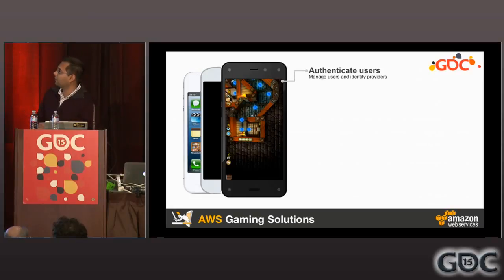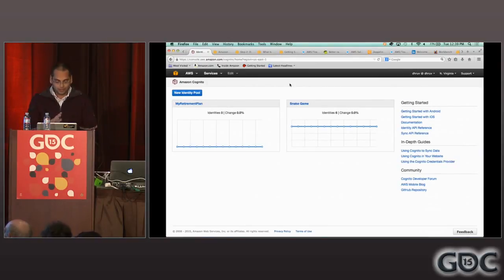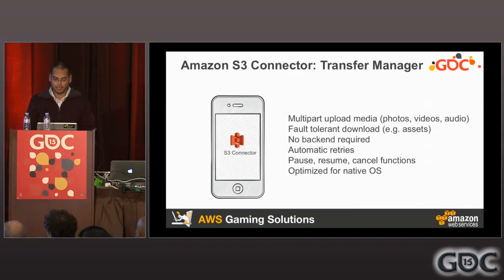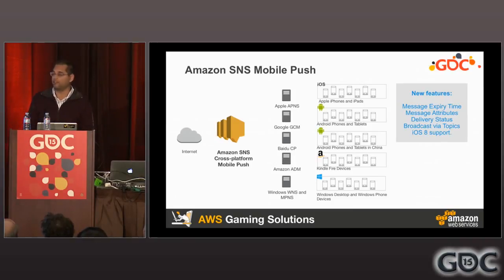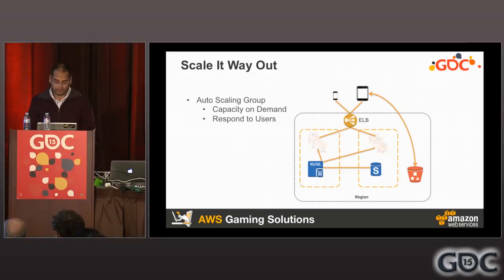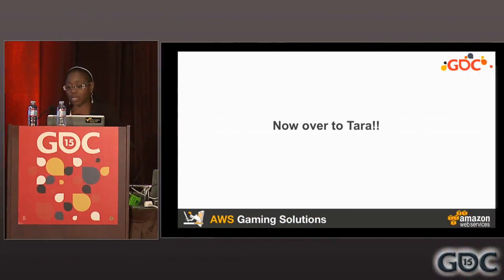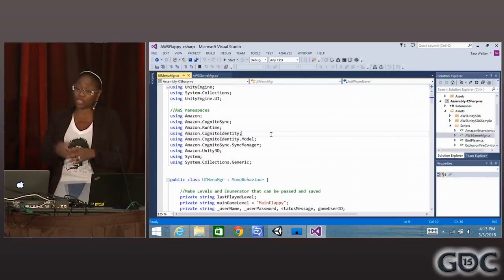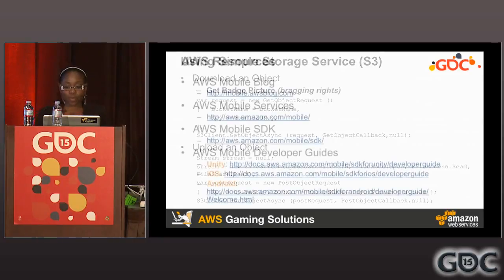Build and Deploy Your Mobile Game with AWS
Developing a successful mobile game today is about more than just the game. Users expect backend services like user authentication, downloadable content, and social features. Using Amazon's AWS Mobile SDK for iOS and Android, it’s easier than ever to build a game with these services. Amazon Gaming Solutions Architect Dhruv Thukral and Technical Evangelist Tara Walker demonstrate step-by-step how you can add key features to your game, including user identity management, dynamic content updates, cross-platform data sync, and more. They show how to use the AWS Mobile SDK to securely interact with services such as Cognito, DynamoDB, S3, and EC2.  Finally, they provide a few common architecture patterns and scalability tips for AWS game backends.